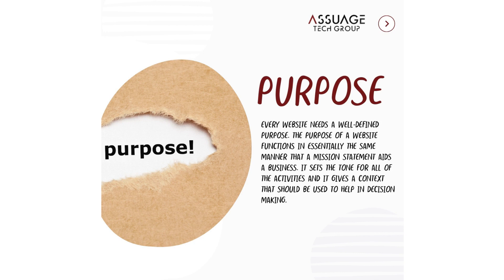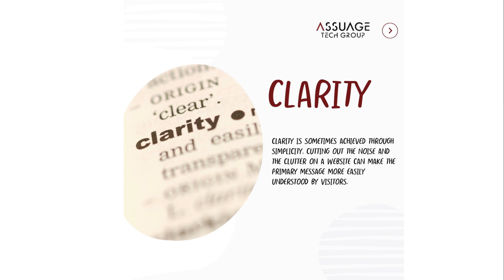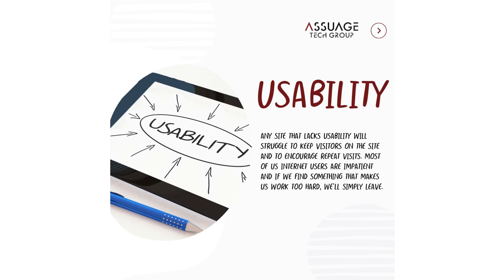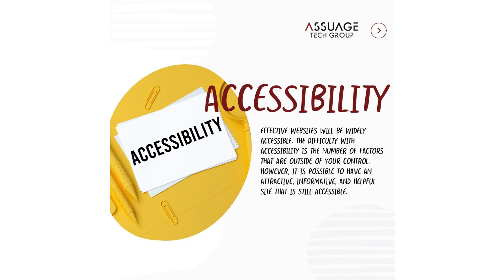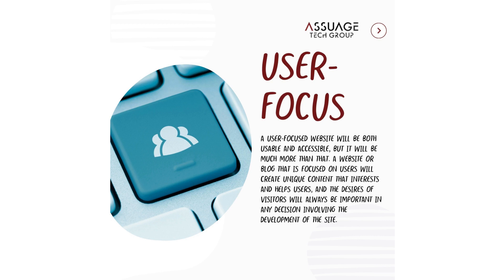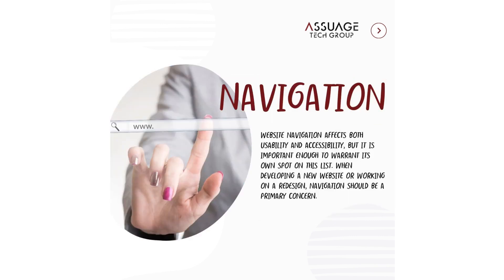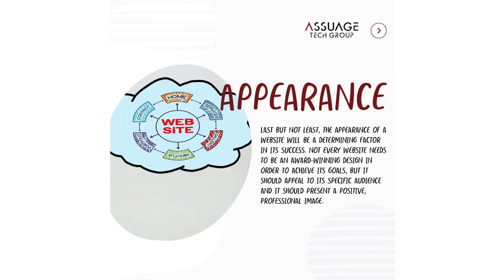7 Key Factors That Separate A Good Website From A Bad Website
7 Key Factors That Separate A Good Website From A Bad Website